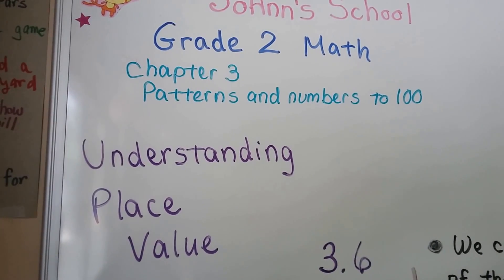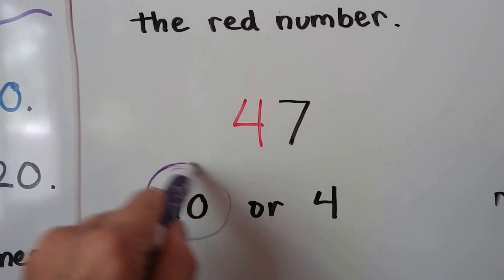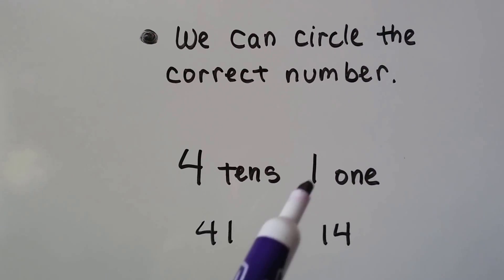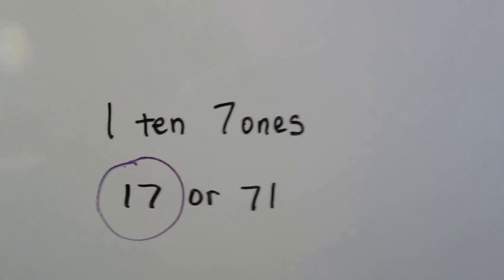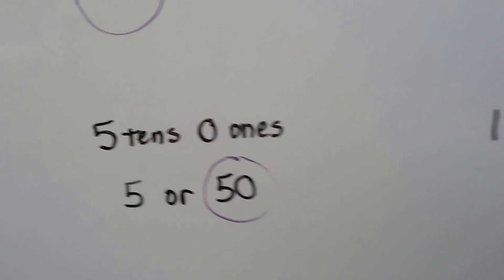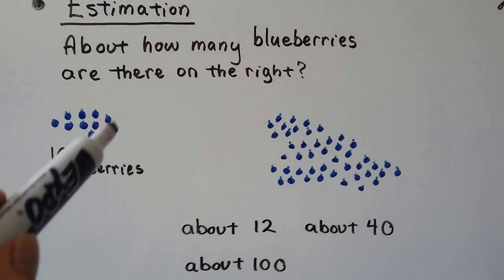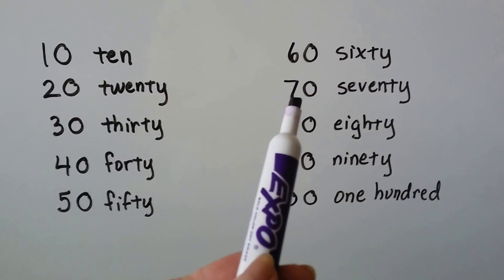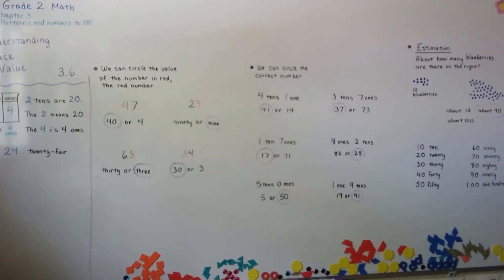Grade 2 Math 3.6, Understanding place value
The tens and ones place values and identifying a number in that place. Page 77 in the Silver Burdett Grade 2 textbook.